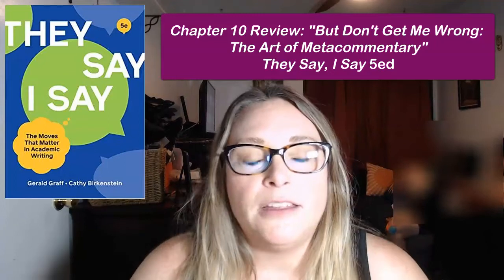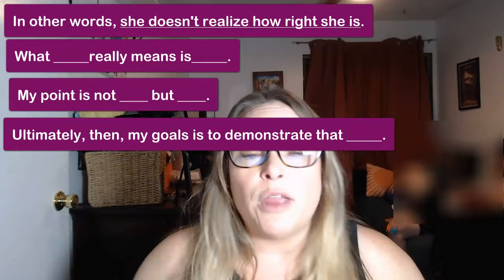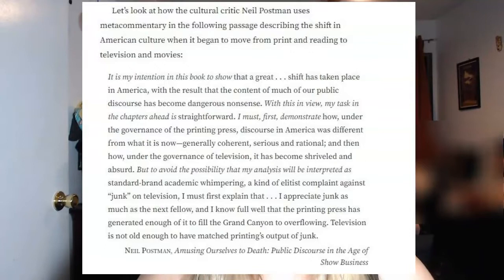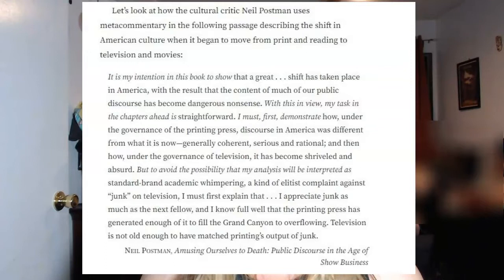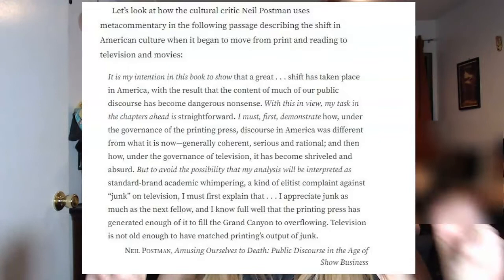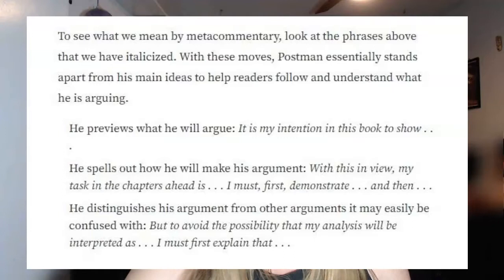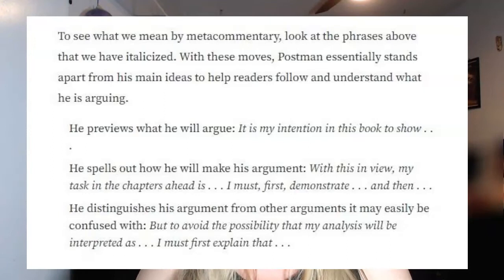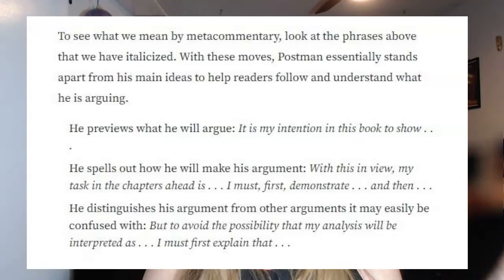Chapter 10 But Don't Get Me Wrong The Art of Metacommentary TSIS 5ed